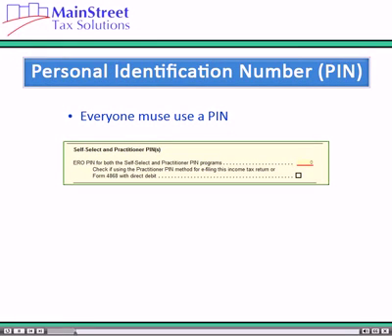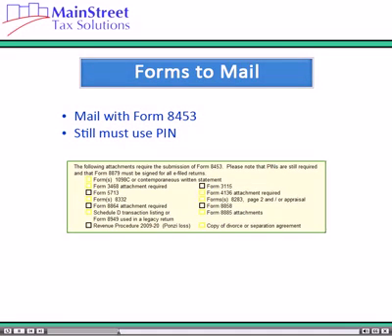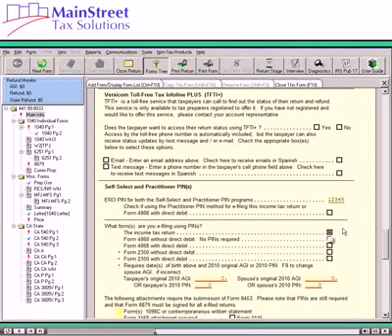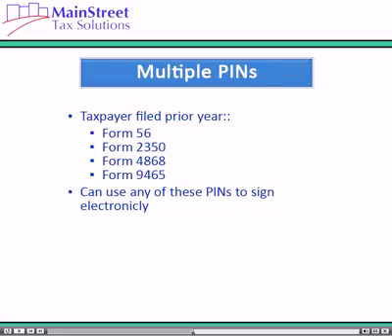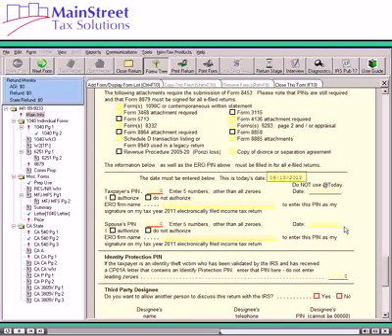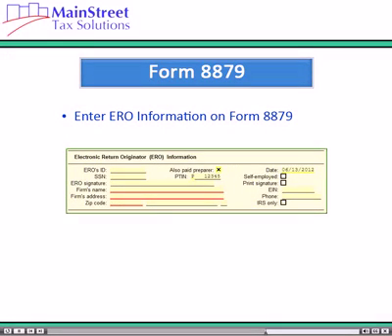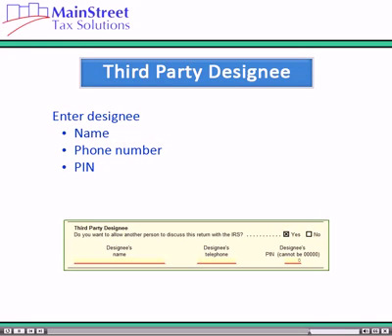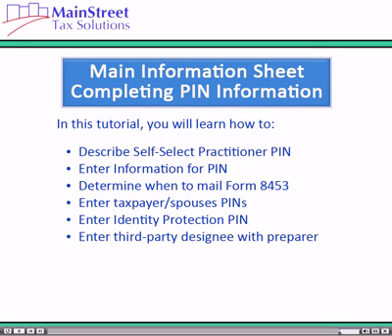Main Information Sheet Completing PIN Information